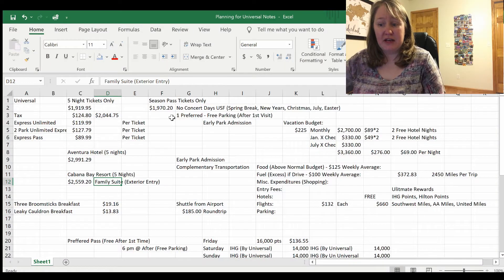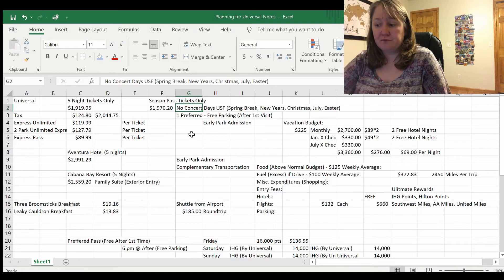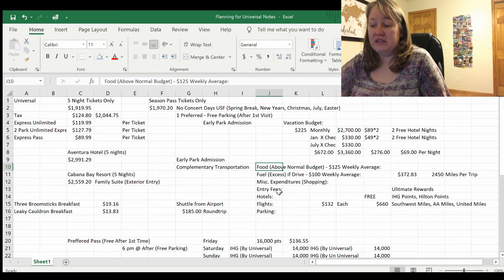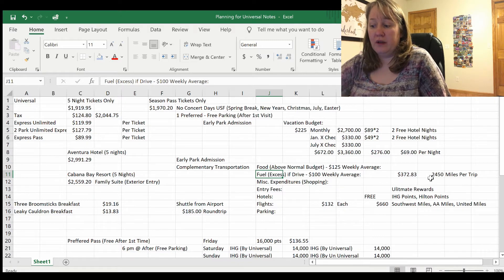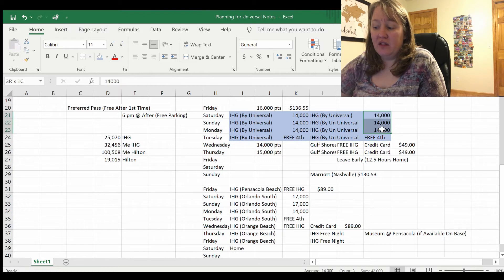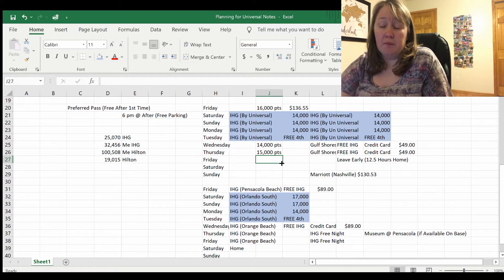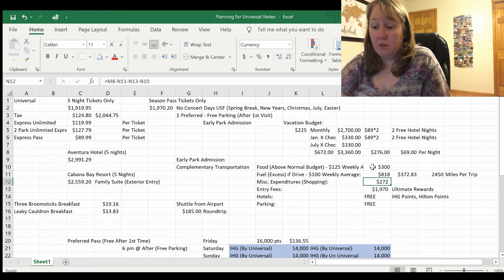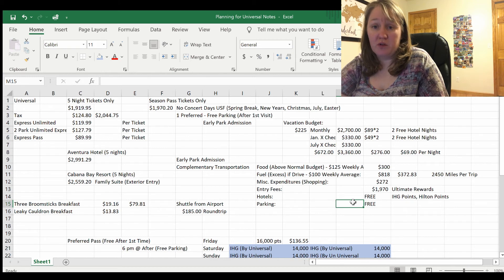So EXCITED TO Budget for Universal Studios!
We review the budgeting and decisions we are going through when planning for Universal Studios.  We decided to get Annual Passes as it was cheaper than 5-day tickets and try and visit three different weeks this year.  Come with us as we review the decisions we go through when we budget for vacations.